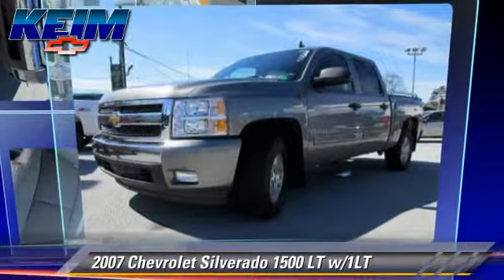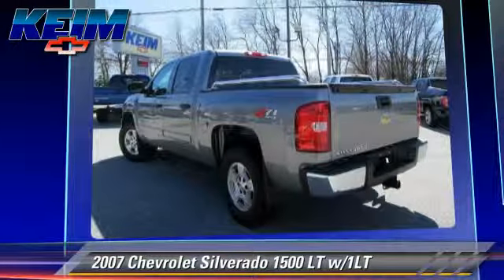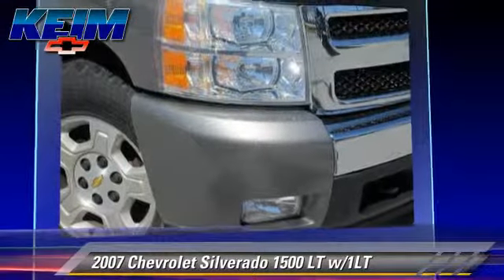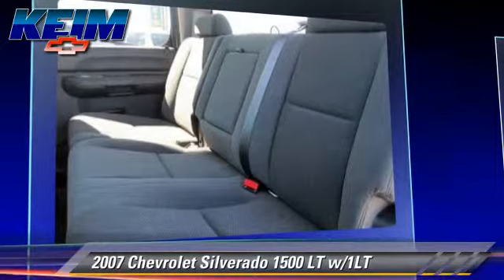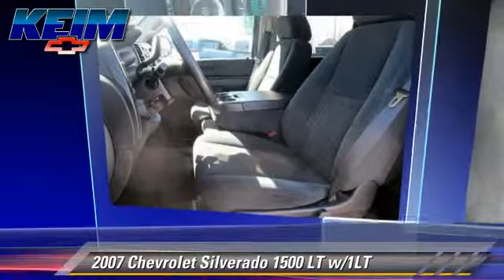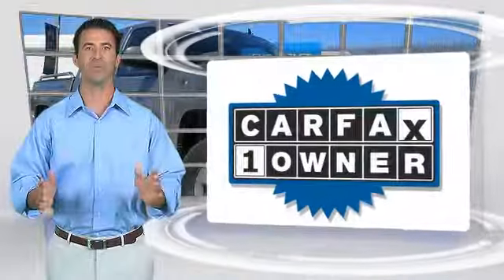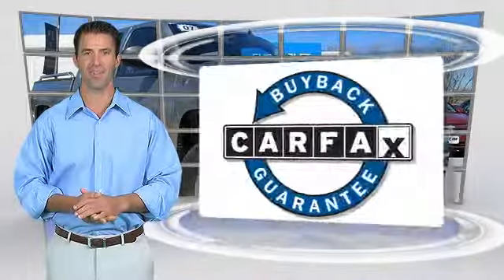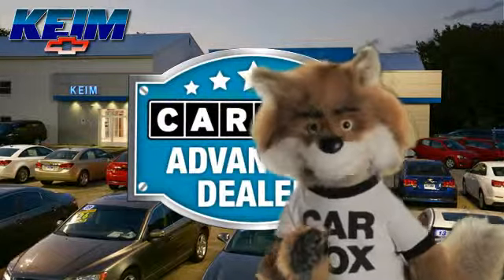Keim Chevrolet, Paradise PA 17562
Keim Chevrolet

3265 Lincoln Highway East Paradise PA 17562

[DFIN:3:2961808:I:2660:07A26519:82afb21f8aea366d14926e6cee16782e]